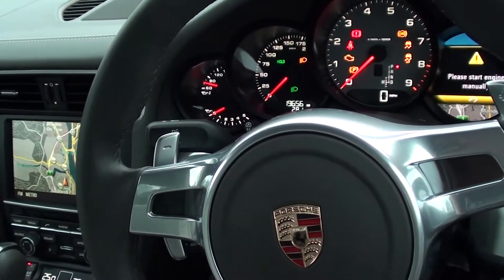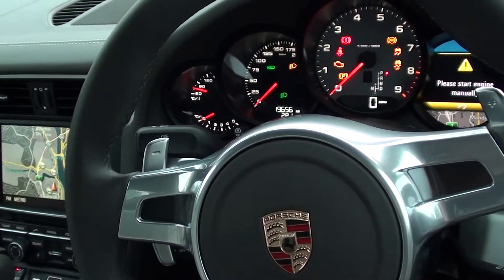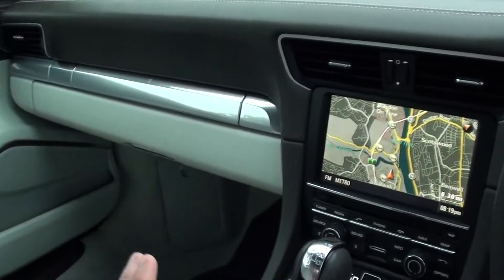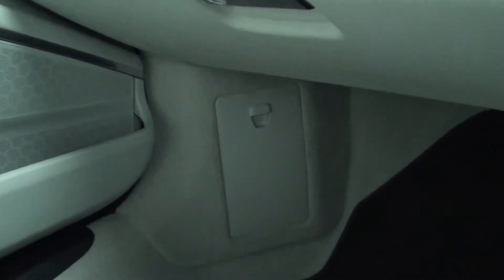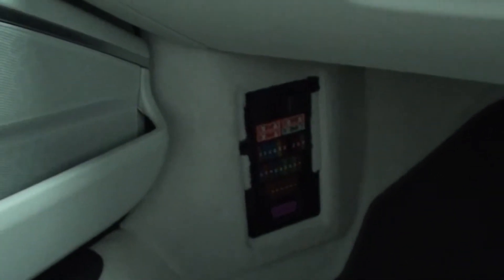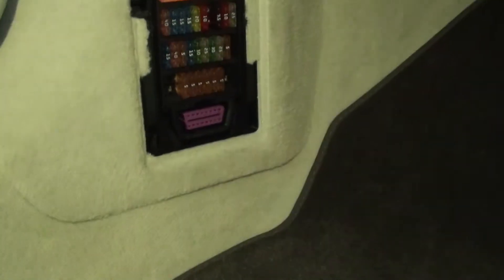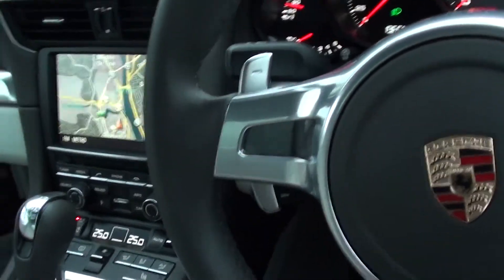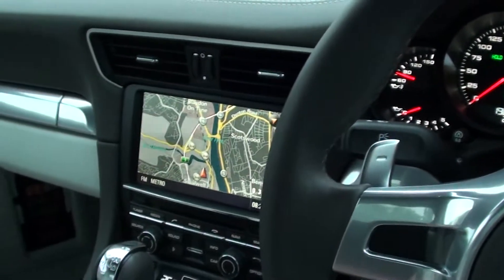Porsche 911 991 OD2 Diagnostic Port Location